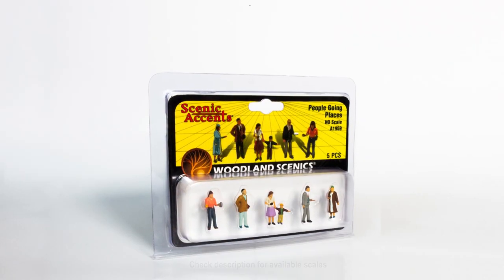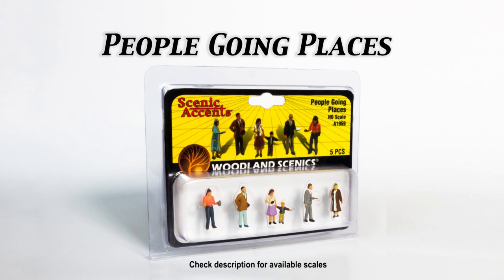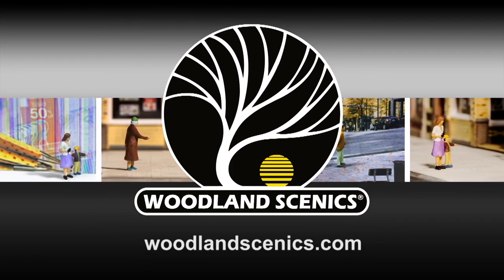People Going Places | Scenic Accents® | Model Scenery | Layout | Woodland Scenics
Scenic Accents are hand-sculpted works of art that exude personality and enhance the realism of any model. Each figure in People Going Places adds life and excitement to your layout. This set contains 5 pieces.

Products mentioned in this video:

People Going Places
Available Scales: